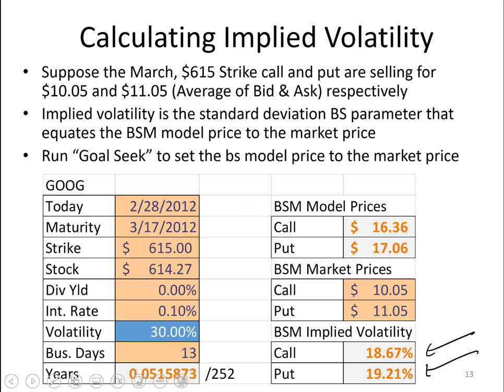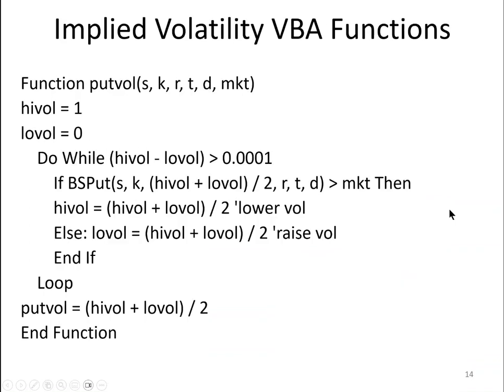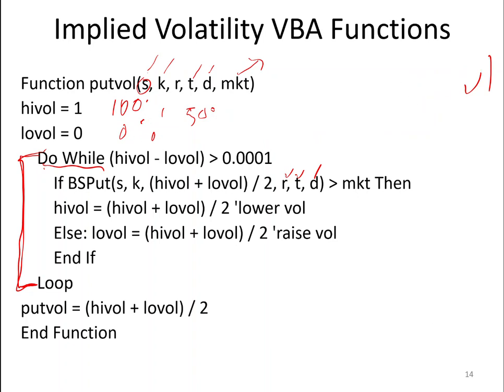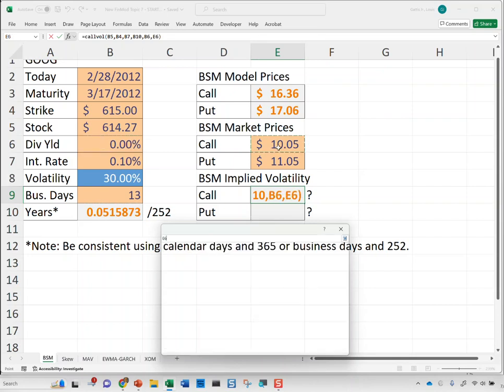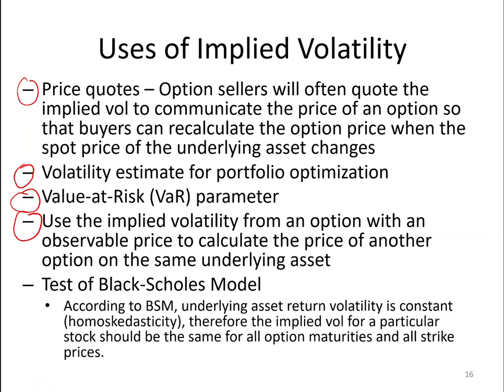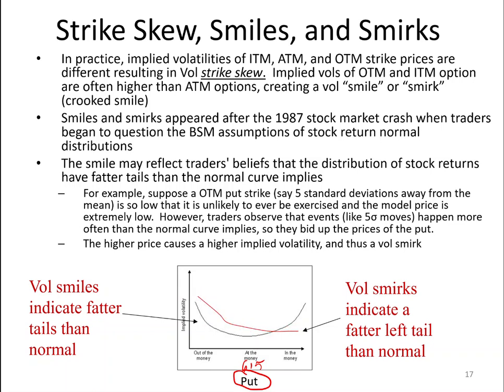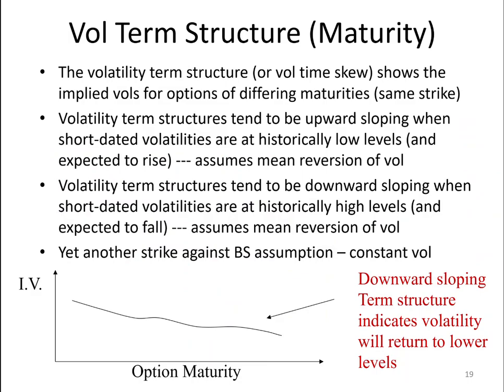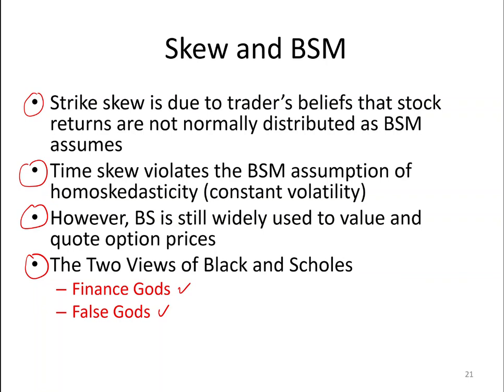New FinMod Video Topic 7 3 BS Implied Vols and Skew Smirks and Smiles